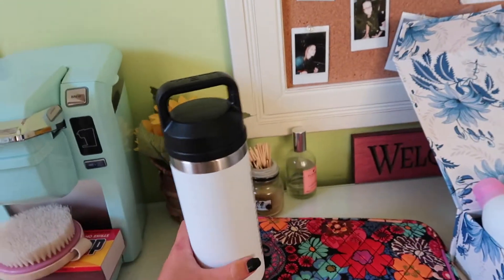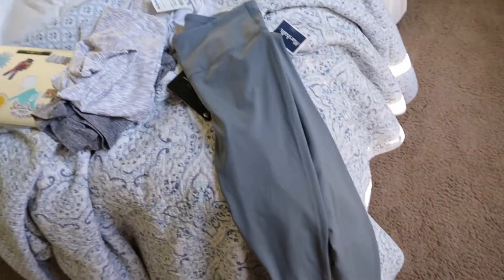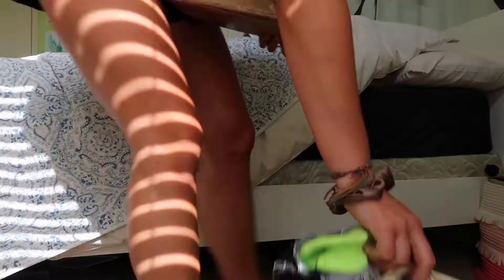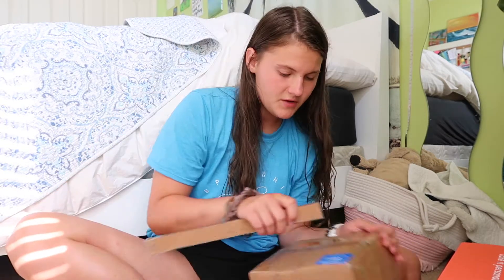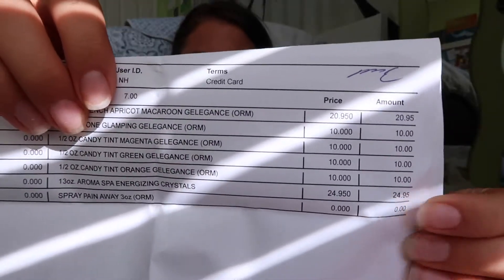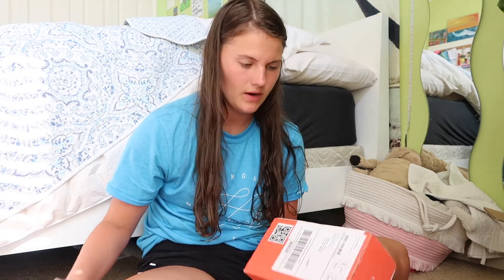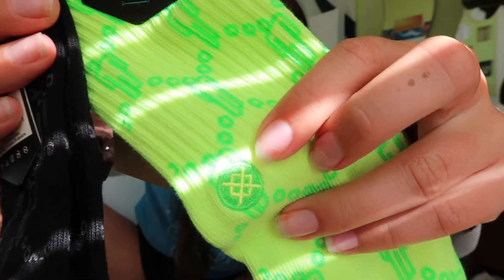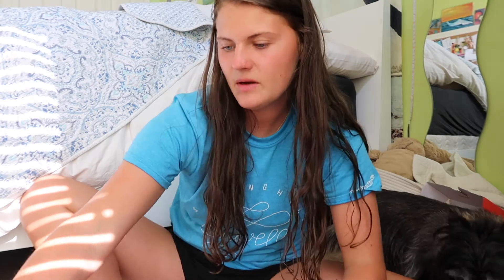Unboxing Haul!! Tammy Taylor, Zella, Bershka, & more!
Hey guys!!! If you haven't noticed by now, I have a MAJOR shopping problem. So today is just another day where i show you what i bought this week. Hope you all are staying safe and healthy!! much love
- kenzie xx
none of the songs used in this video are mine